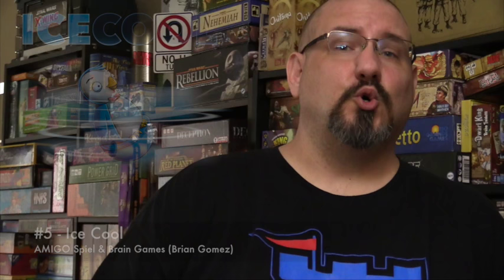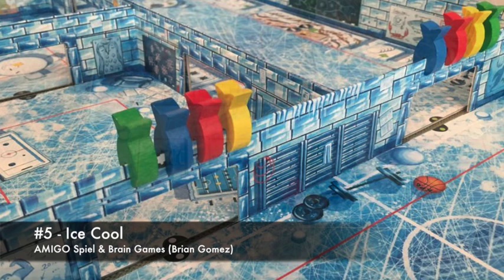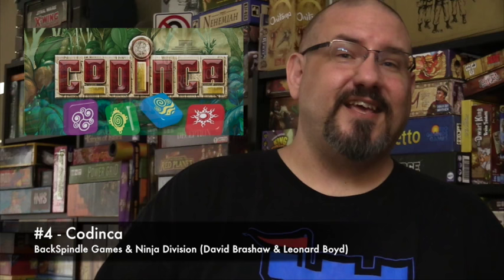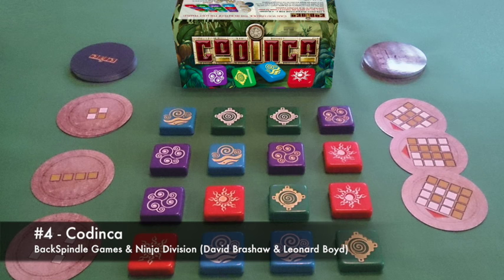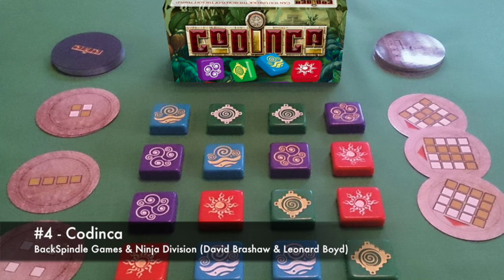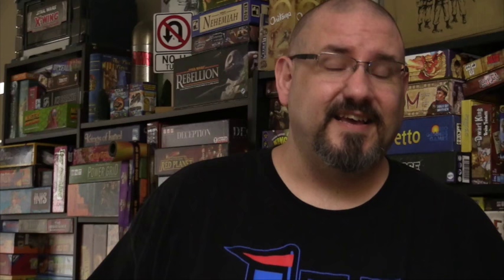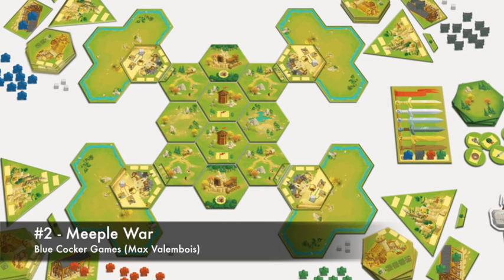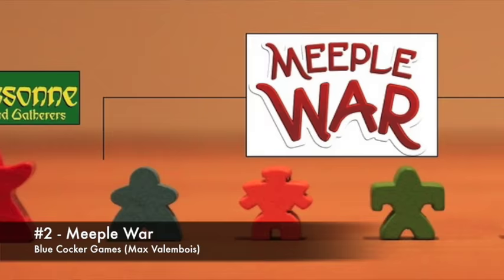Top 5 Essen Spiel '16 Must-Buy Games - with Sam Healey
Sam Healey gives his Top 5 Games from Essen Spiel that you should go out and buy (or at least seriously think about doing so)!

00:00 - Introduction
00:46 - Honorable mentions
04:14 - #5
05:28 - #4
06:38 - #3
08:05 - #2
08:56 - #1